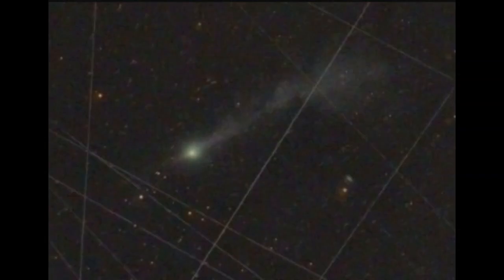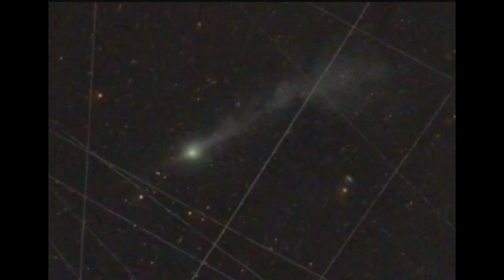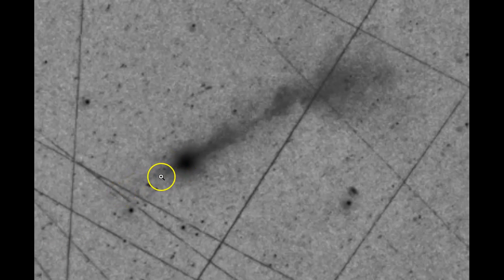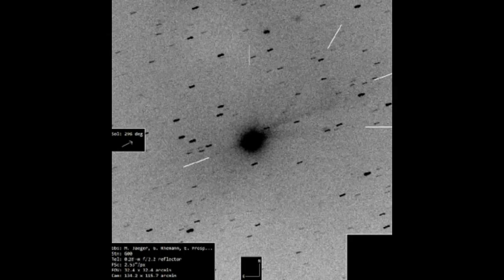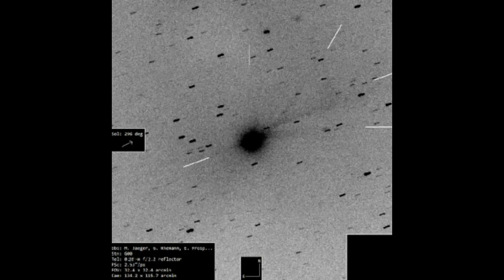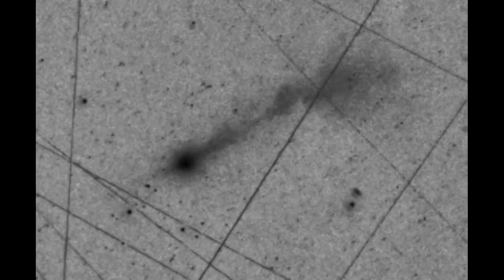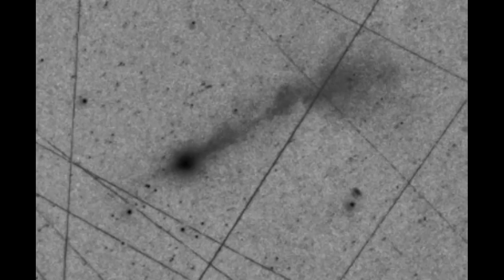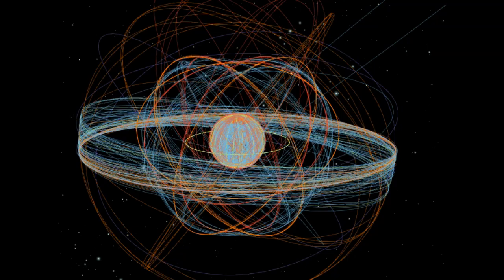New Pictures Of Comet 3i/ Atlas! It Finally Has A Tail!